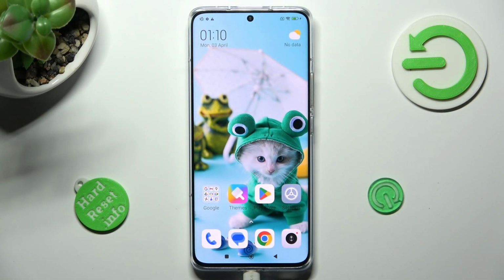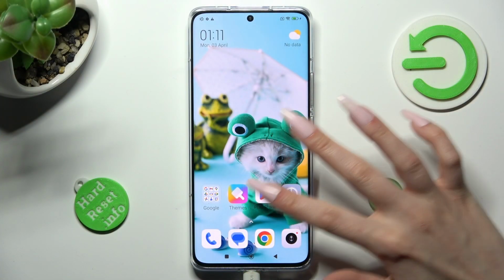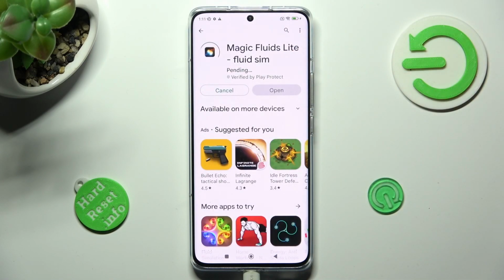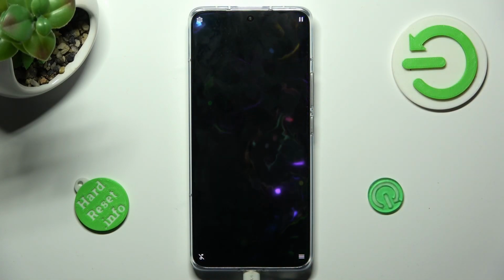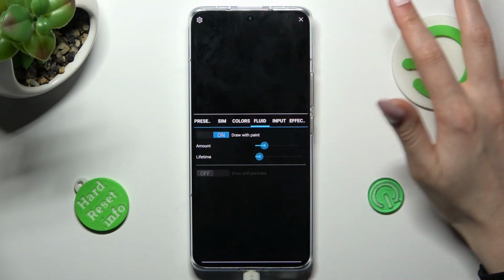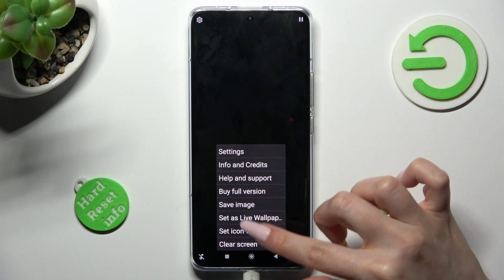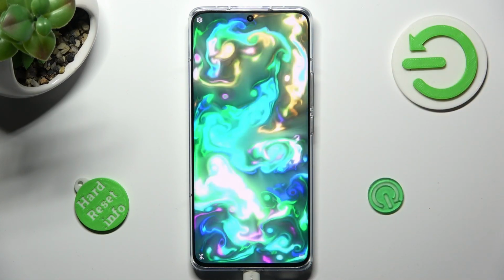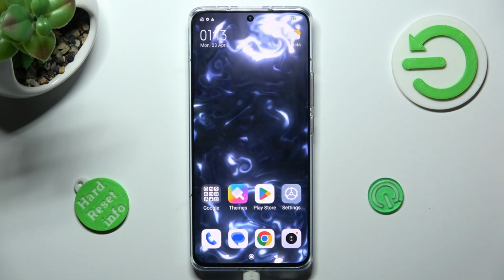How to Download and Apply Live Wallpaper on Xiaomi 13 Pro? Let's Add Animated Home / Lock Screen!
Are you ready for quick tutorial? Learn how to customize your Xiaomi 13 Pro by downloading and applying live wallpaper. In this tutorial, we will show you step-by-step instructions on how to do it. You can choose from a variety of live wallpapers, including Magic Fluids Free, which can create beautiful and dynamic backgrounds for your phone. With our guide, you can make your Xiaomi 13 Pro look unique and personalized.

How to customize live wallpaper in Xiaomi 13 Pro?
How to set up live wallpaper in Xiaomi 13 Pro Smartphone?
How to change live wallpaper in Xiaomi 13 Pro Phone?